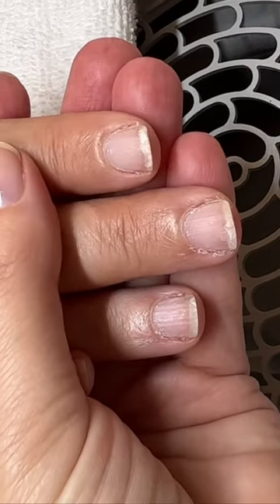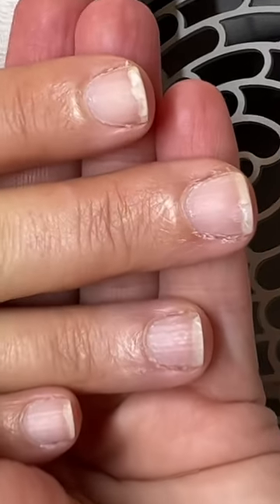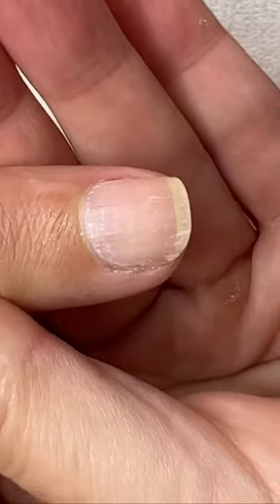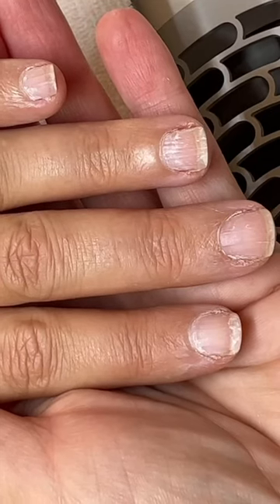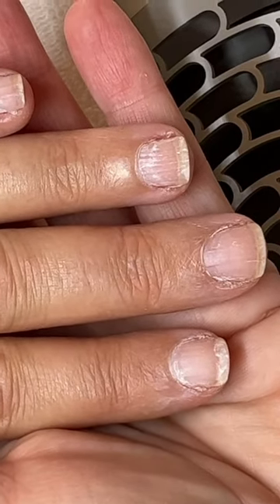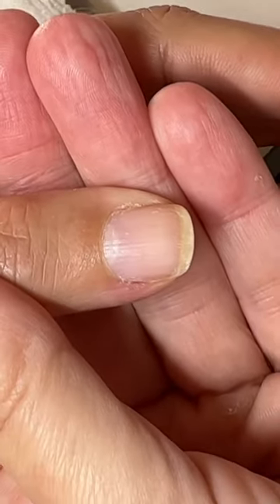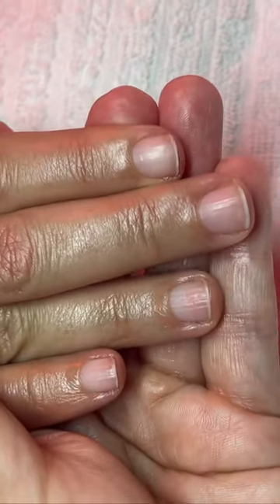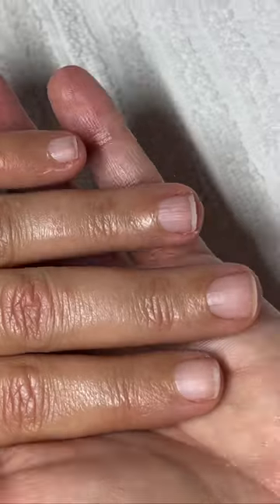Peeling nails after CND Shellac. What's next?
Jojoba bulk
My client came with some little chipping of her CND Shellac (which is gel polish).
Upon closer look you can see that gel polish wasn’t chipping but the nails are actually peeling.
Some nails are just prone to more damage. Especially nails with some ridges.
I suggested a break from any coating and IBX treatment and warm oil treatment at home.

My Fav Face washes I also use as Hand Wash (super gentle)

My fav creams/lotions:
Cerave Lotion (very light, amazing also for the face!!) Advanced Repair Hand Cream (quite light, day cream)
Eucerin Roughness Relief Spot Treatment
La Roche Posay CicaPlast Hand Cream Roche Posay CicaPlast B5 Balm
The Ordinary Niacinamide
Gloves in a Bottle

My fav Files/Cuticle tools:
Mont Bleu glass file
Very similar tools available in USA from GERmanicure
Tweezerman Mini Manicure Kit
Tweezerman Pushy
Toenail Clippers- FERYES Toenail Clippers

My fav Skin & Nail oils:
Cuccio Nail Oil White Limetta (smells like Mojito!)
Bliss Kiss (fragrance free)
Refillable nail oil pens
Jojoba bulk